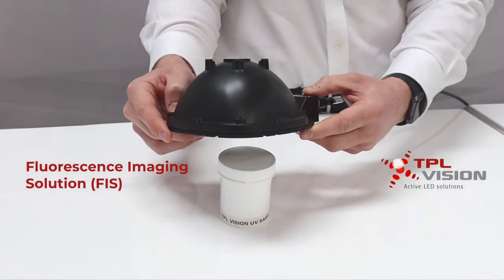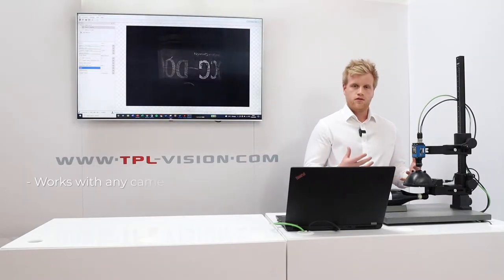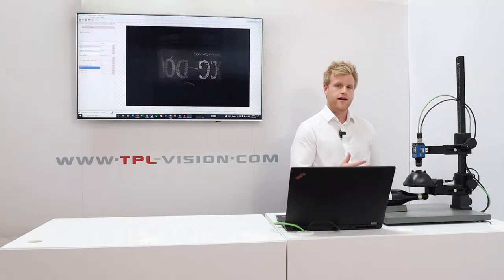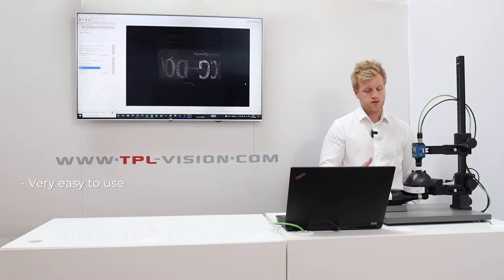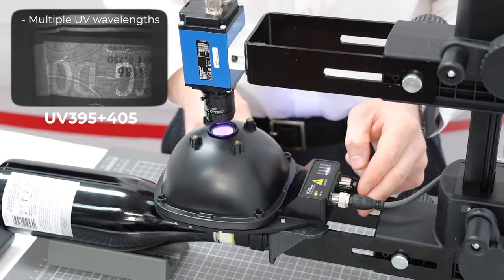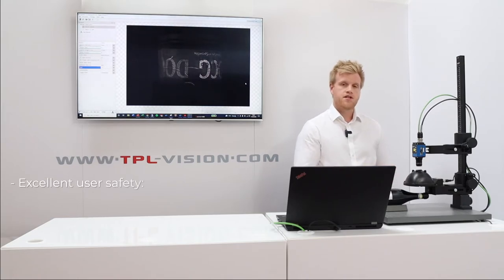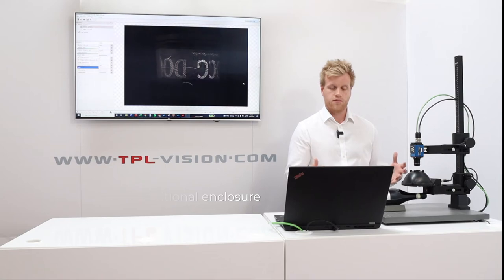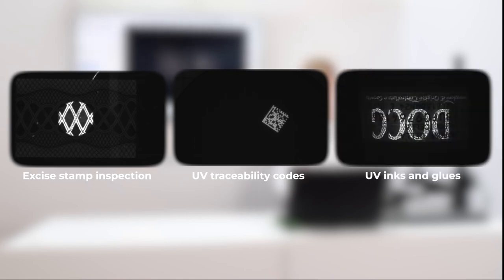Introducing: Fluorescence Imaging Solution by TPL Vision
The Fluorescence Imaging Solution (FIS for short) is the world's first flexible multi-wavelength UV dome light designed for authentication, traceability and fluorescence inspection applications. Due to its unique design that allows users to test and select multiple UV wavelengths, the FIS is suitable for the inspection of bank notes and excise stamps, as well as various levels of UV security and brand protection features used on pharmaceutical products, electronics and luxury goods, including perfumes and aftershaves, tobacco and alcohol products, and designer-branded goods.

Compatible with any visible spectrum camera, the FIS is an all-in-one UV solution that maximises the safety of operators by blocking direct UV radiation through the dome and the integrated filter.